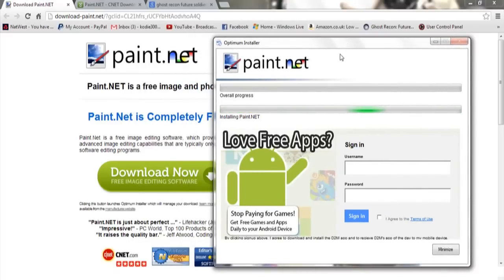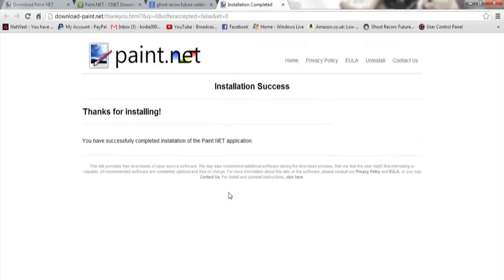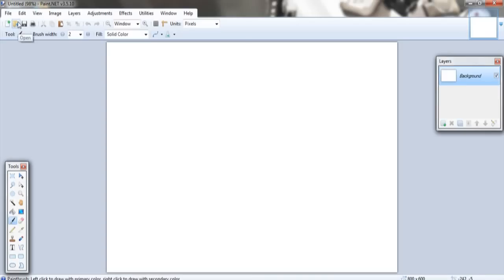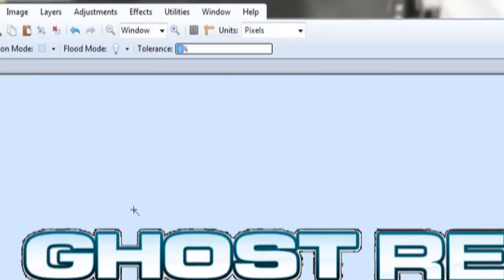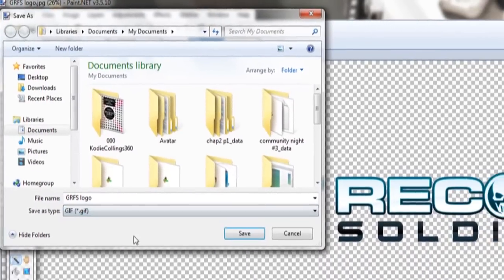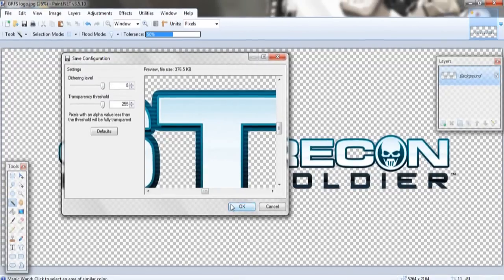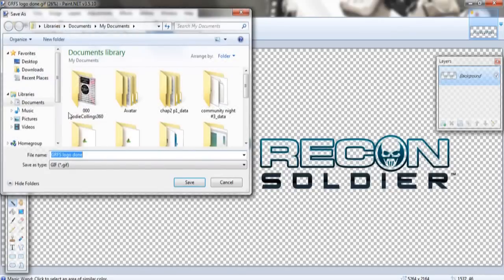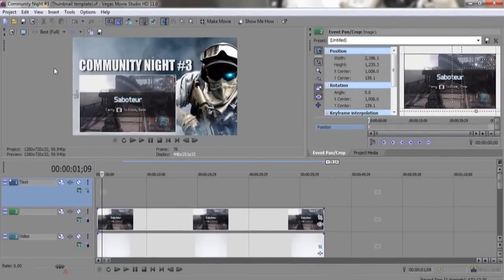How to Make A Transparent Background (Free Software)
Learn How to make image backgrounds transparent with this FREE software!

Also you may save the file as a .PNG (increased quality) but Sony Vegas works best with GIF.

OUTRO MUSIC